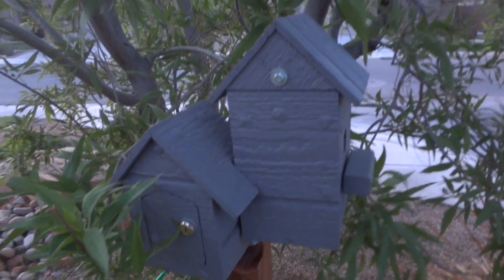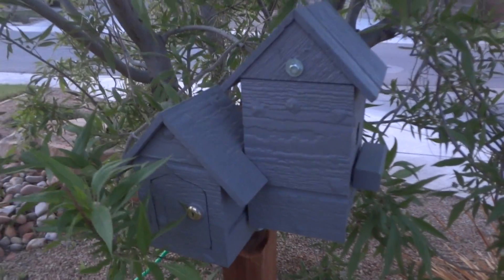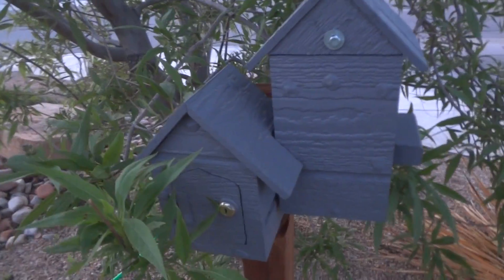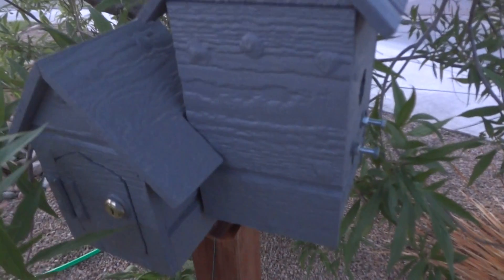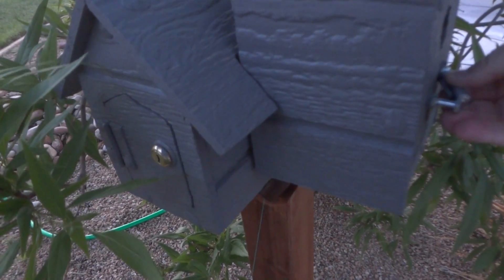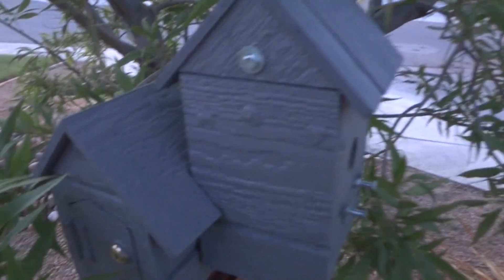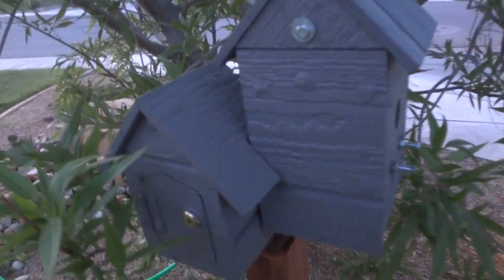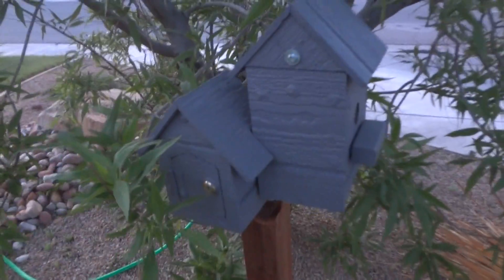Youradork Geocache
We recently found an awesome geocache in St. George, Utah that is well done and is an awesome cache to find.